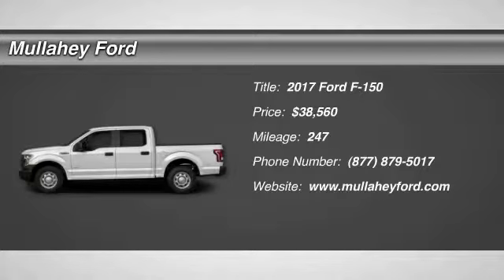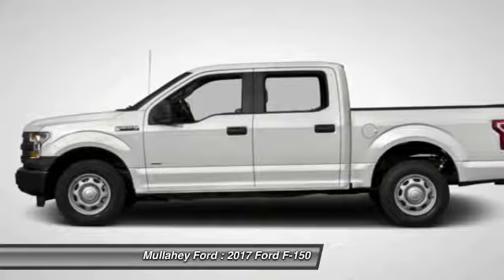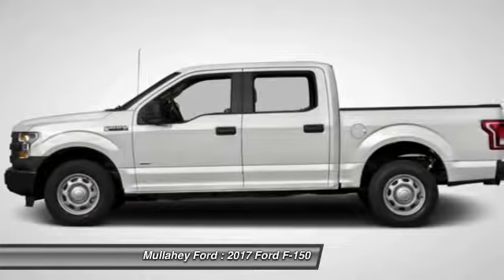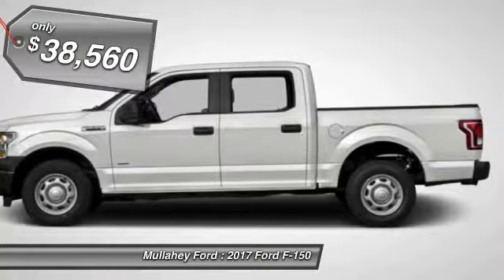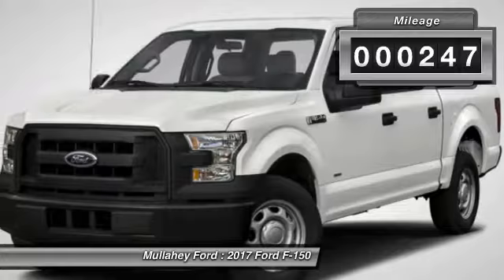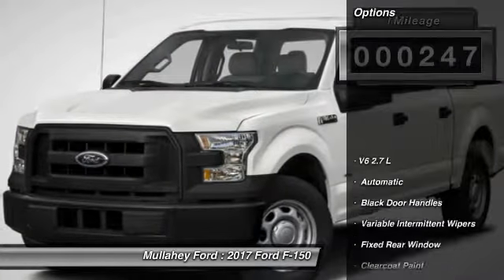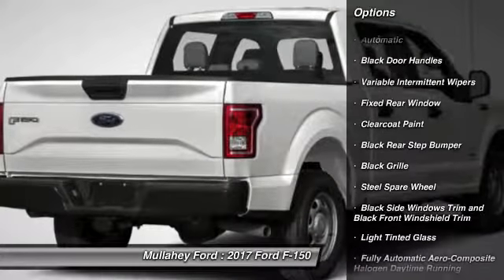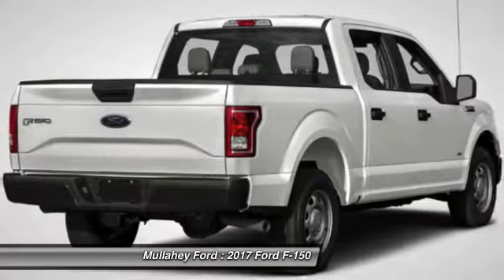2017 Ford F-150 Arroyo Grande CA 42145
2017 Ford F-150 XL Crew Cab Pickup

Mullahey Ford
330 Traffic Way

Don't miss this 2017 Ford F-150. It's equipped with great features. You'll want to take this  home. Make a great choice today.